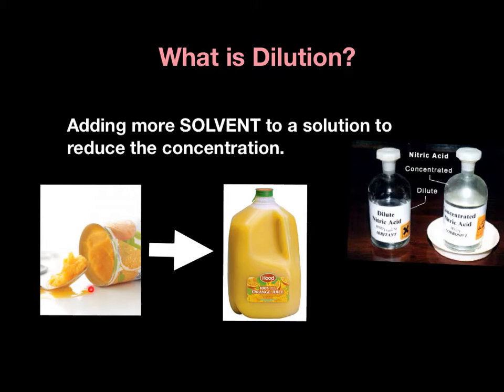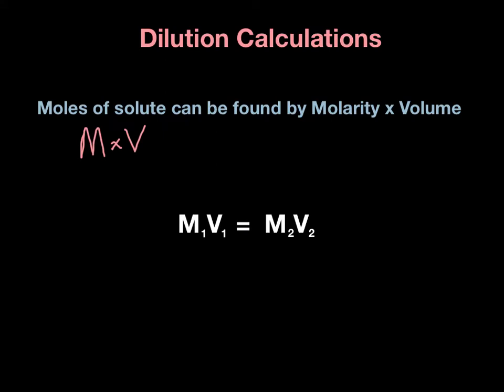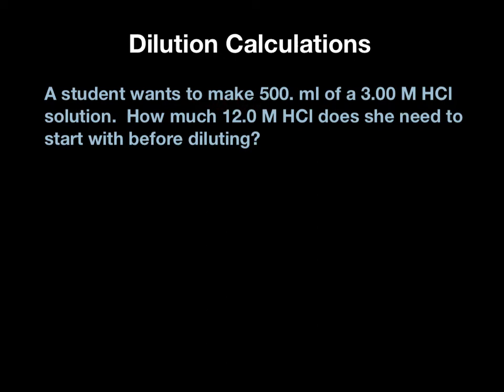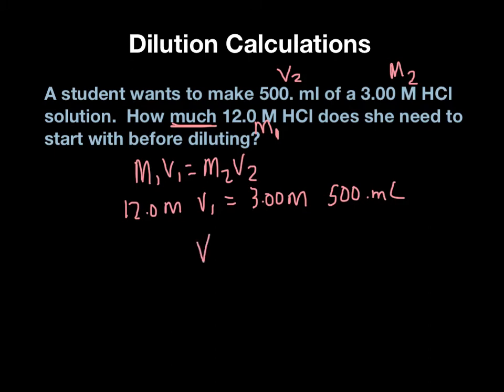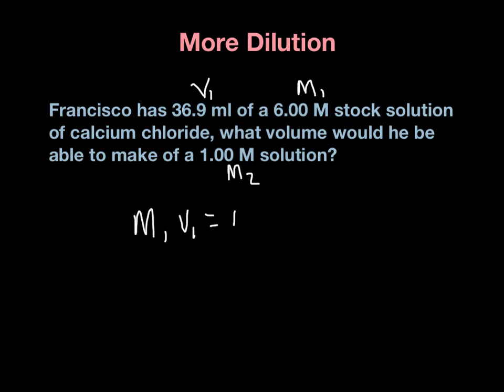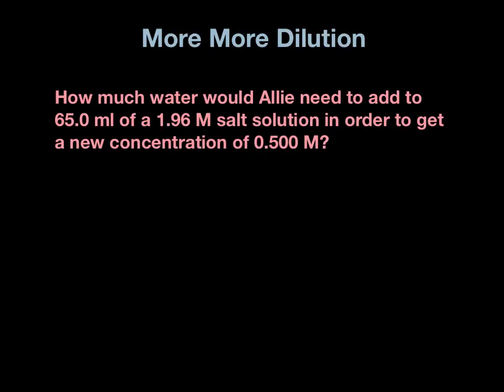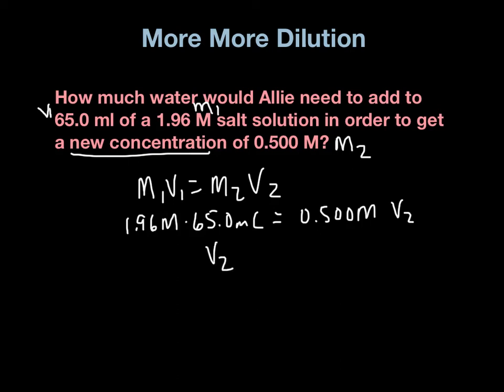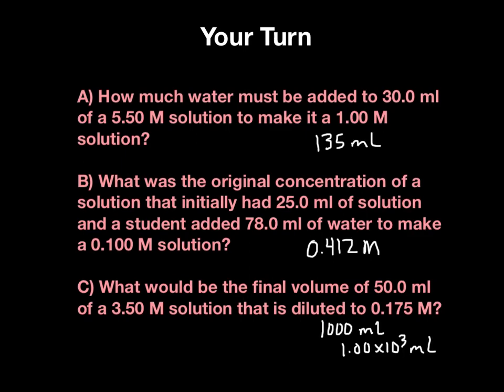Dilution of solutions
How to do dilution calculations